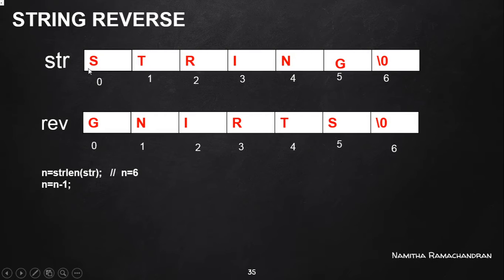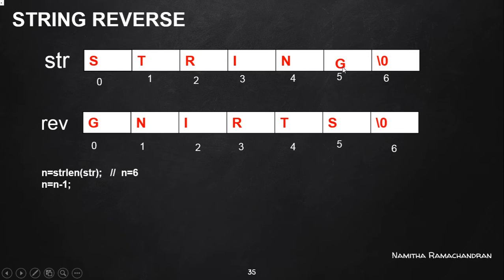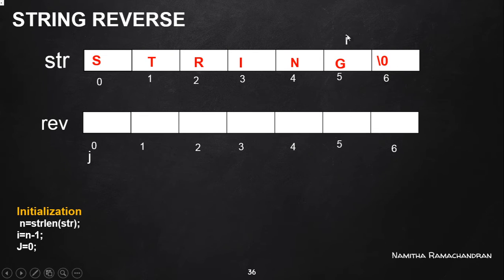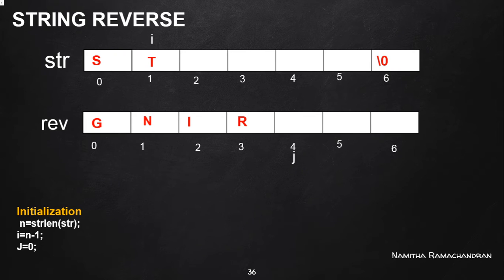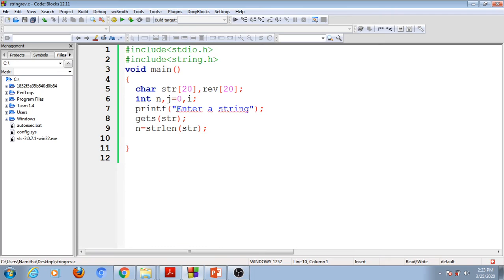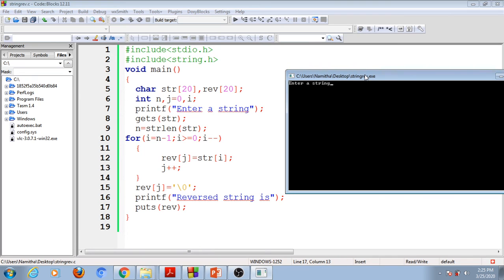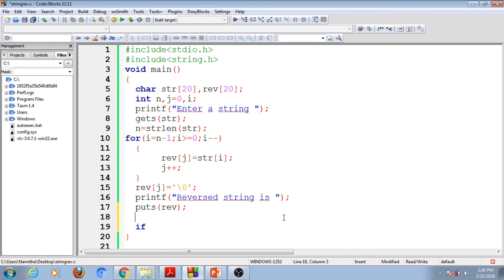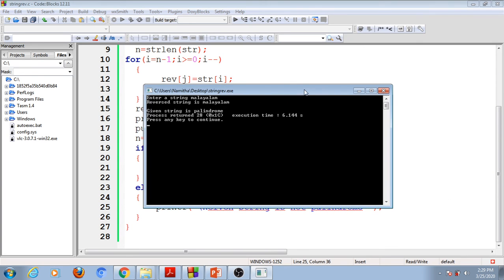STRING REVERSING 52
C PROGRAM TO REVERSE A STRING WITHOUT USING INBUILT FUNCTION